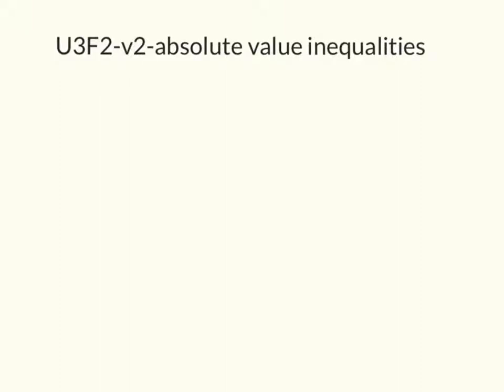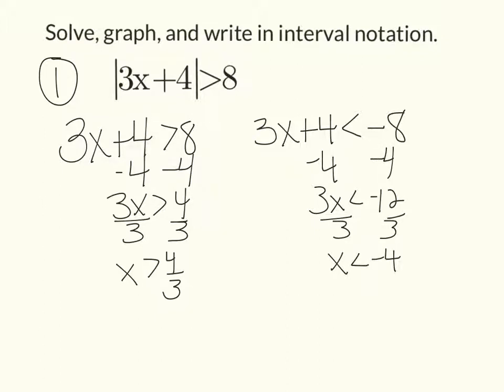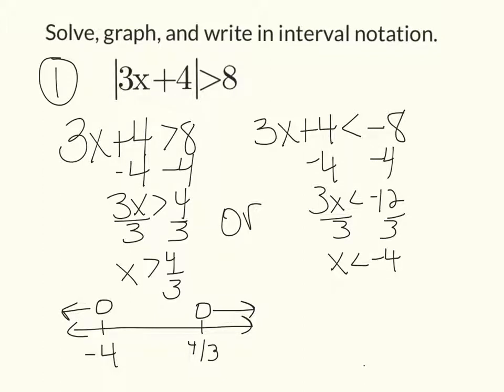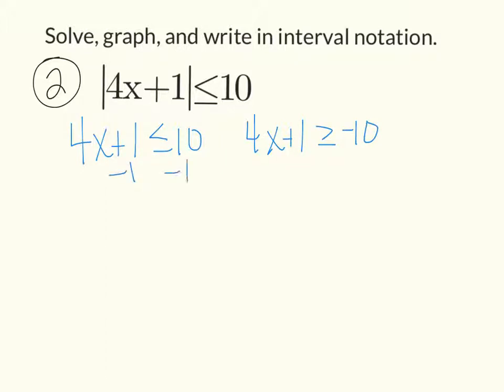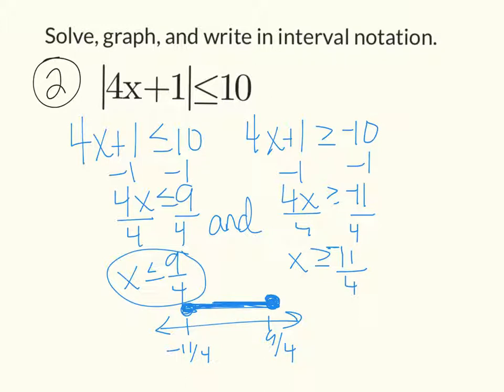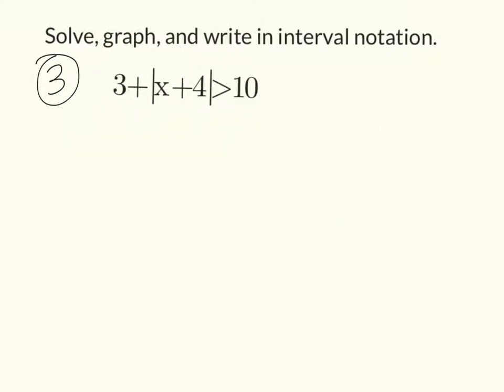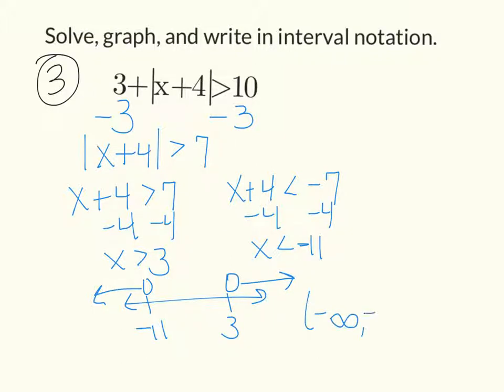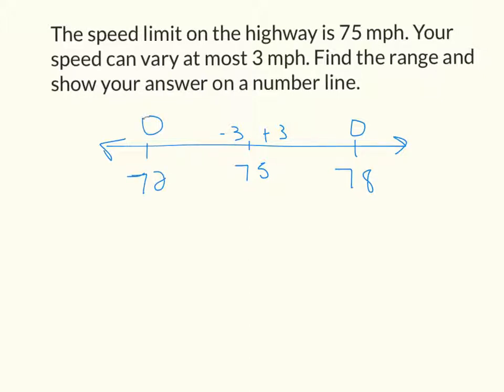Holbrook-U3f2-v2-absolute value inequalities